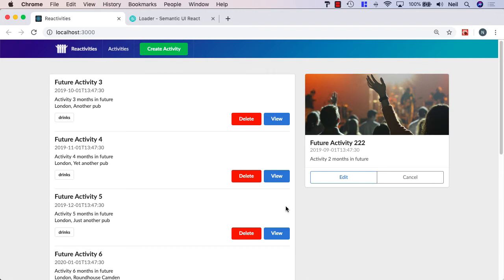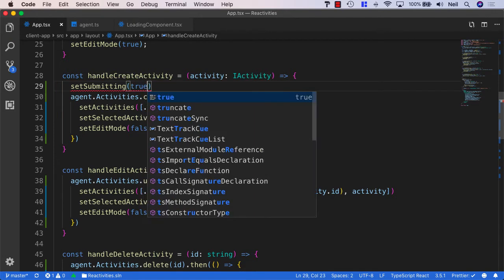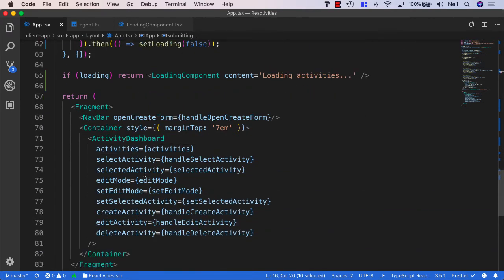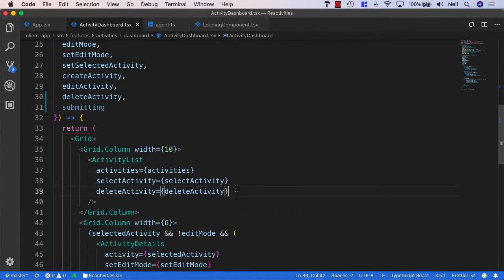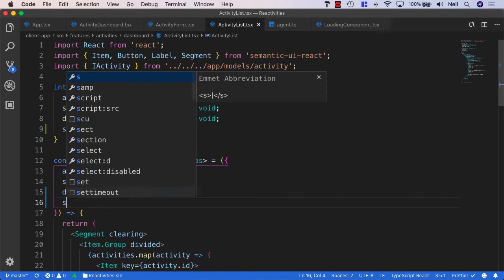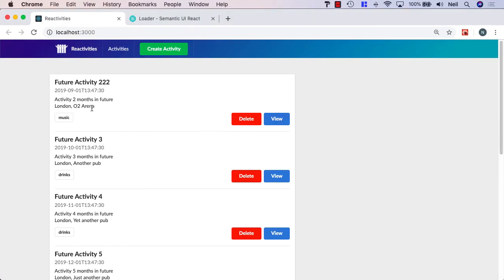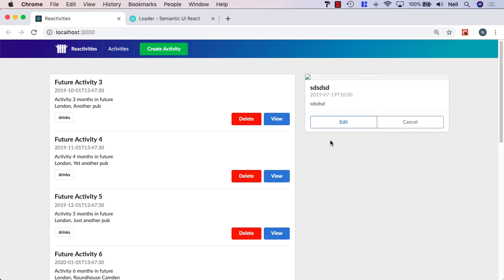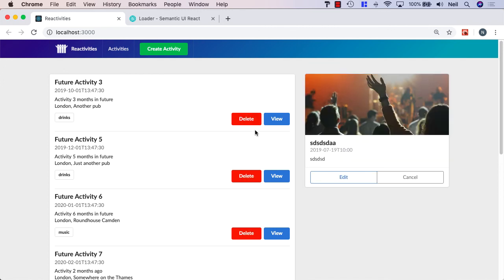7 Adding a loading indicator for submitting data